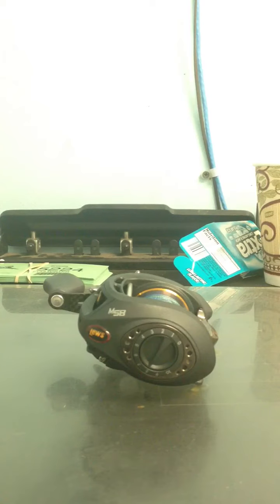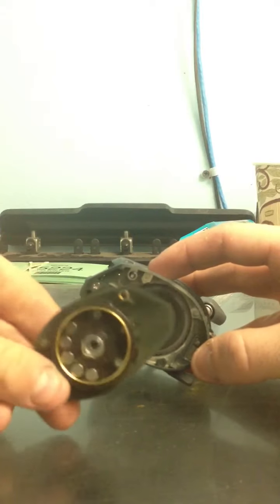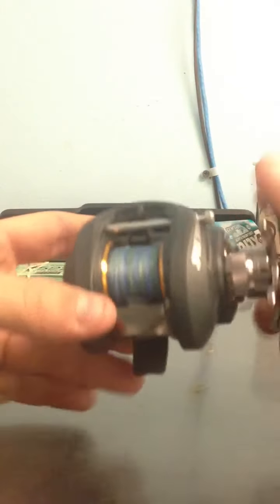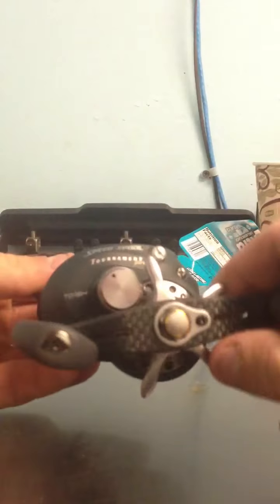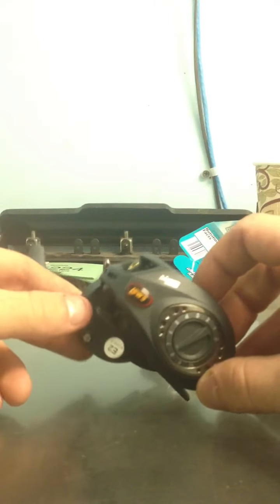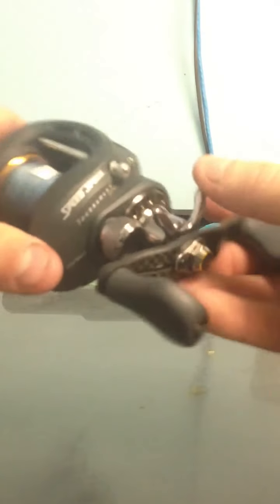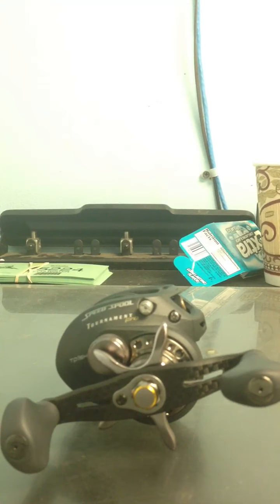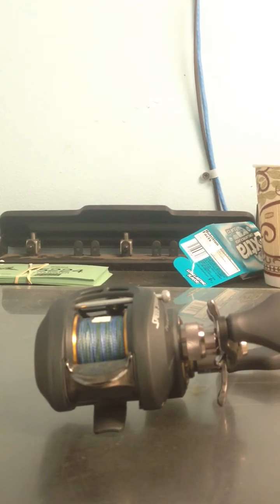Lews Tournament Pro Speed Spool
*Aircraft-Grade Duralumin Drilled Anodized Spool
*ZeroReverse One-Way Clutch Bearing
*Easily Removable Palm Side Plate
*Right-Side Spool Tension Adjustment with Audible Click
*Titanium-Coated Zirconium Line Guide
*External Lube Port
*Backed by Lew's One-Year Limited Warranty

Model - TP1SH, 7.1.1 gear ratio, 14 lb max drag, 120 yrds/12 lb test also comes in 150 yrd spool,  Extremly light 6.7 ounces